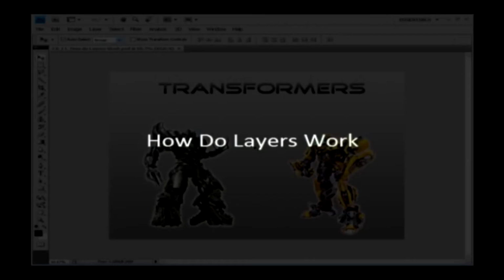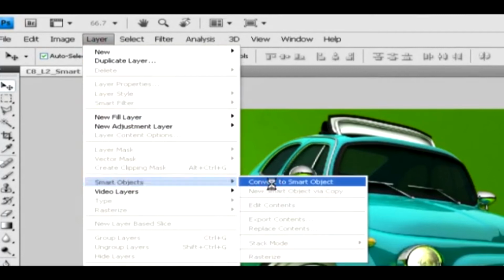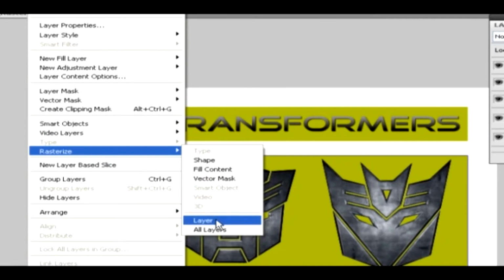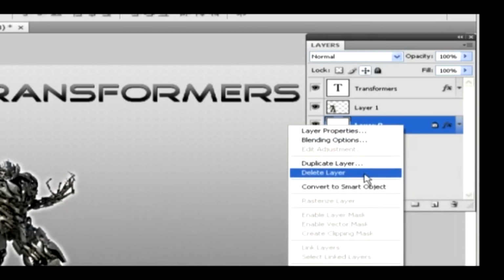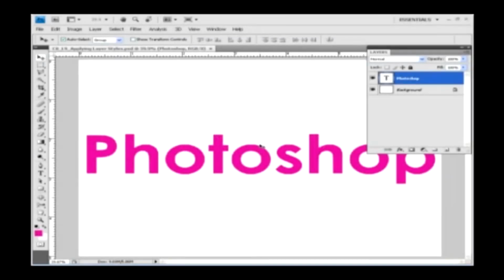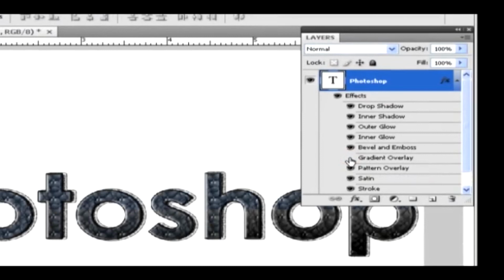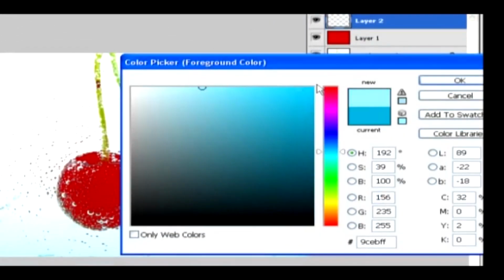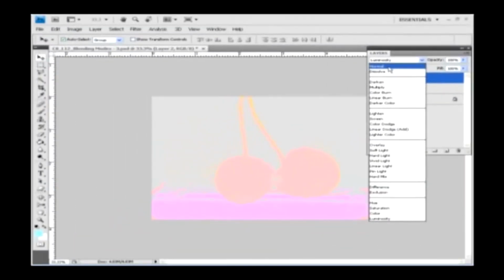How Do Layer Work,Smart Objects || Merge Flatten & Group,Layers || Learn Photoshop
Pebbles present, Learn Photoshop || How Do Layer Work,Smart Objects || Merge Flatten & Group,Layers  || Photoshop Step By Step Video Tutorials in English.

Learn Photoshop in English Tutorial series contains the following
videos :

Introduction - Photoshop Interface
Open a Document - How to open images in Photoshop
Photoshop Color Settings
Photoshop Workspace
Adobe PDF Presets
How to save files in Photoshop
Using the Photoshop Preferences
How to arrange documents in Photoshop
How to check spellings in photoshop
How to use the Dodge Tool, Burn Tool, Sponge Tool in Photoshop
How to use the Gradient Tool, Paint Bucket Tool in Photoshop
How to use the Rectangle Tool, Rounded Rectangle Tool and Ellipse Tool in Photoshop
Using the Layers Panel, Layers Controller in Photoshop
How to use the Ruler, Note Tool, Count Tool in Photoshop
How to define a Pattern, Brush, Custom Shape in Photoshop
How to Merge Layers, Group Layers, Flatten Image in Photoshop
How to use Cut, Copy, Paste in Photoshop
How to use Fill, Stroke in Photoshop
How to use Guides, Grid, Snap in Photoshop
How to use Keyboard Shortcuts, Menu Commands in Photoshop
How to use Smart Objects in Photoshop
How to use the Blur Tool, Sharpen Tool, Smudge Tool in Photoshop
How to use the Crop Tool, Slice Tool in Photoshop
How to use the Eye Dropper Tool, Color Sampler Tool in Photoshop
How to use the Healing Brush Tool, Spot Healing Tool in Photoshop
How to use the Lasso, Polygon Lasso, Magnetic Lasso tools in Photoshop
How to use the Magic Wand, Quick Selection Tools in Photoshop
How to use the Marquee Tool in Photoshop
How to use the Path Tool, Direct Path Tool in Photoshop
How to use the Polygon Tool, Line Tool, Custom Shape Tool in Photoshop
How to use the Preset Manager in Photoshop
How to use the Purge Command in Photoshop
how to use the Type Tool, Text Tool in Photoshop
How to use Transform, Free Transform in Photoshop
How to use Undo, Redo, Revert in Photoshop
How does the Rasterize Command work in Photoshop